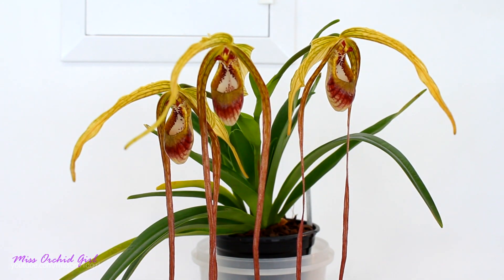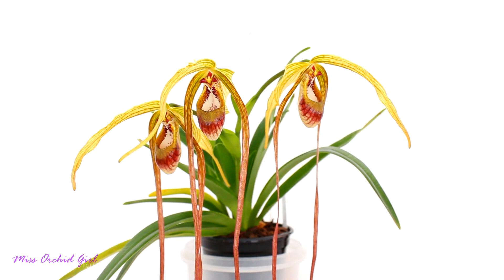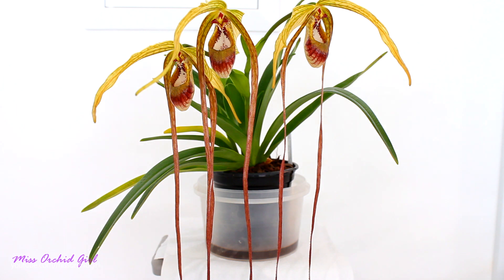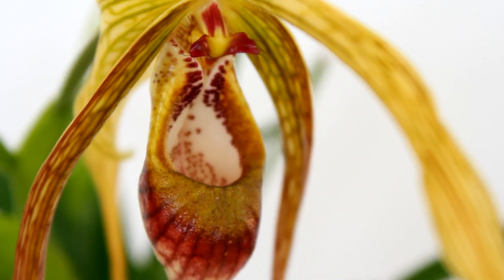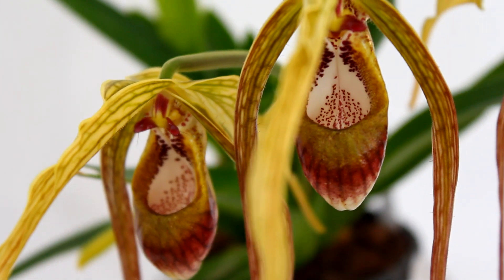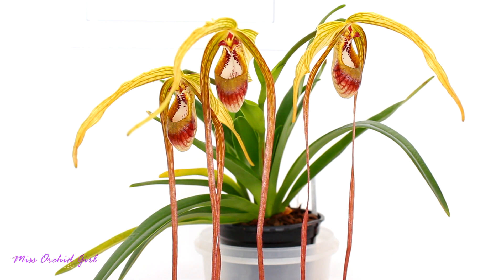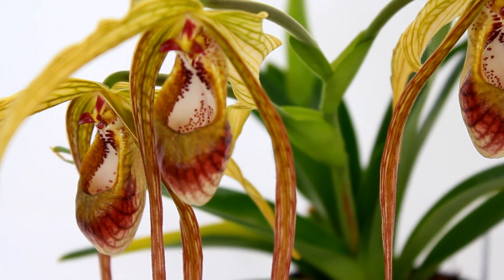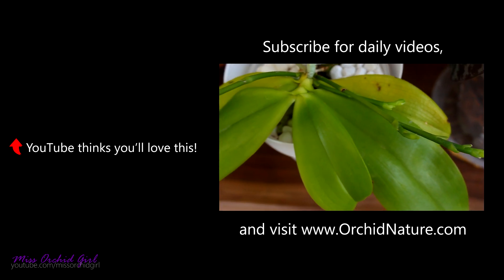The Orchid with the longest petals! Phragmipedium popowii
Today we finally get to see my first Phragmipedium in bloom, the wonderful popowii which is famous for its long petals and wild appearance!

The Phragmipedium popowii can also be found under a few other names, according to orchid web but I am not sure if there is any actual difference between them.

This is an orchid species, related to Paphiopedilum orchids, which loves tremendous amounts of water and intermediate to cool temperatures. I decided to grow my Phrags in clay, as it is a very popular medium for these types of orchids.

The popowii is not a fragrant orchid, but it sure is stunning! mine has 44 cm long petals, but it can grow longer than this. On a forum I found one with 85 cm long petals!

Phrags are generally not cheap orchids, but they are not expensive either. Here is my unboxing on this one and purchase details and also a repotting of my bessae hybrid
✿ Want to send me something? Here's my address!